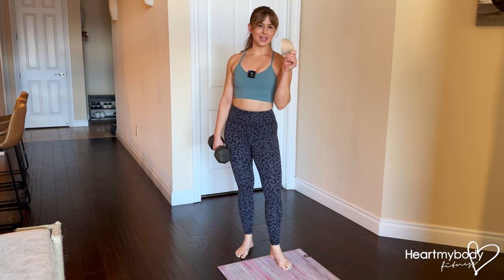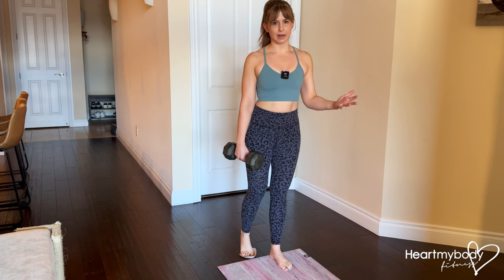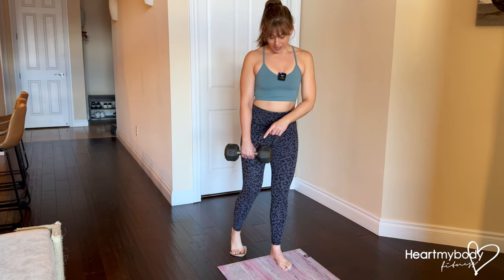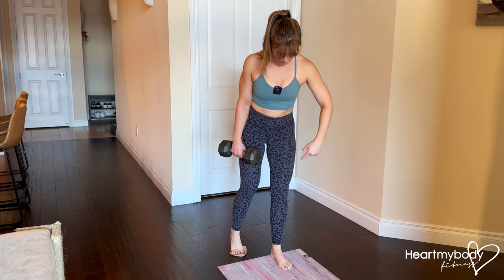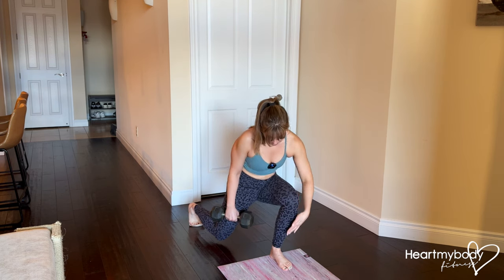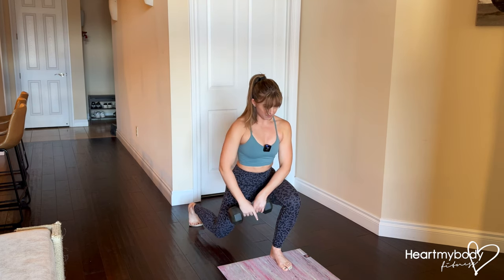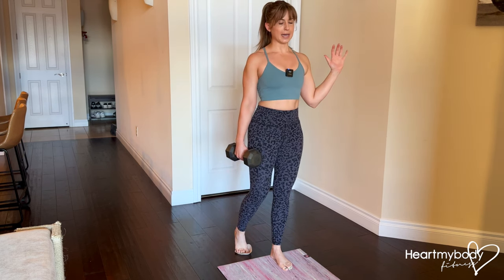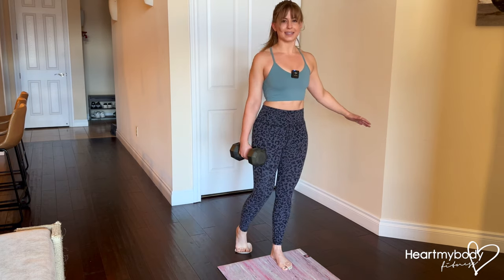How to do a Slider Reverse Lunge Holding 1 Weight